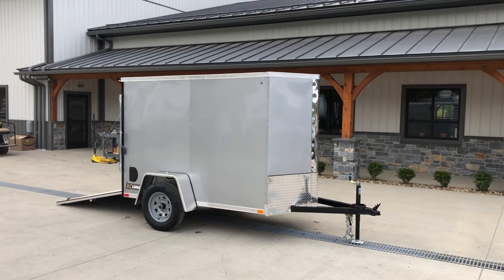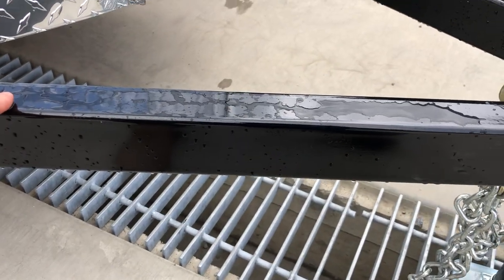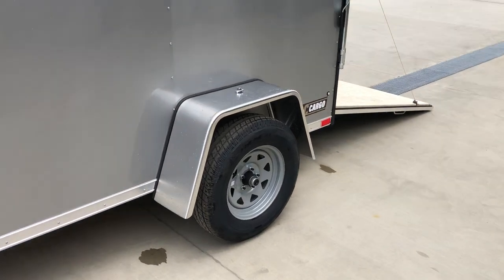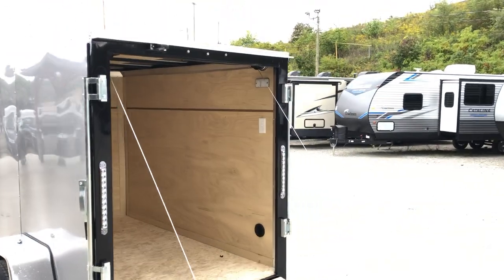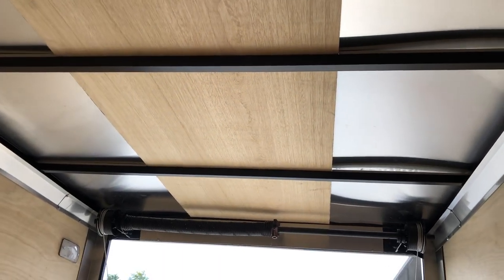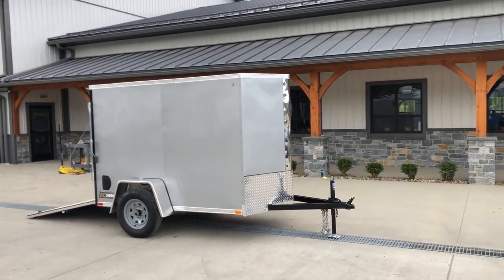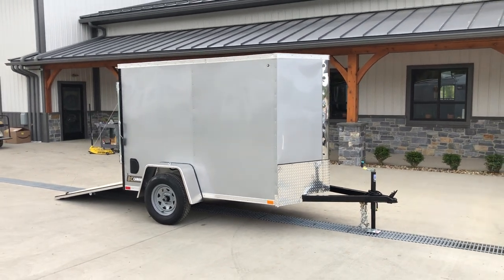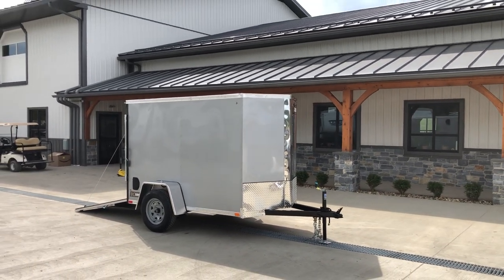ITI Cargo 5x8' Single Axle Enclosed Cargo Trailer 2990# GVW